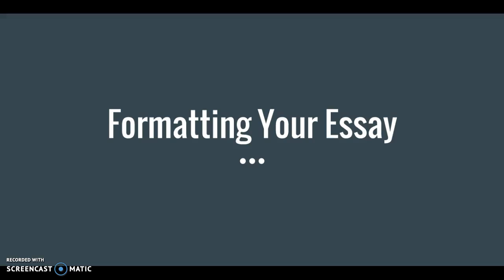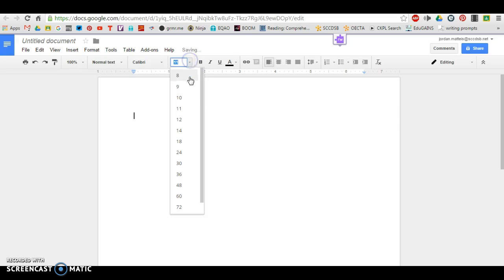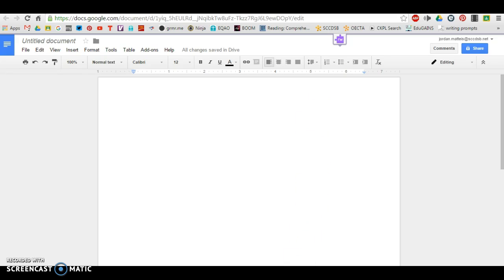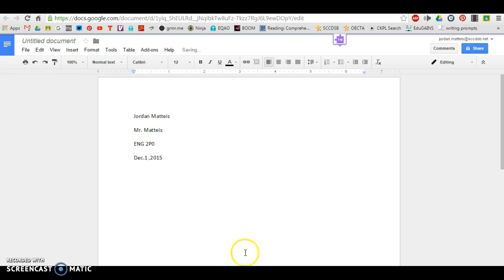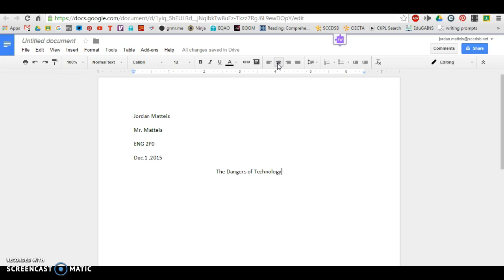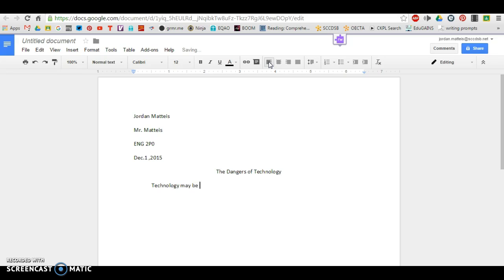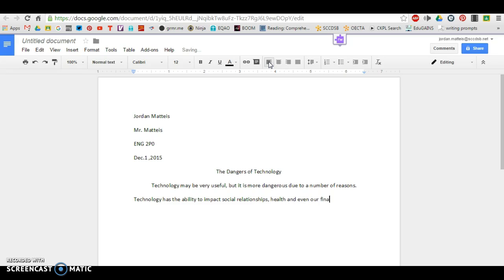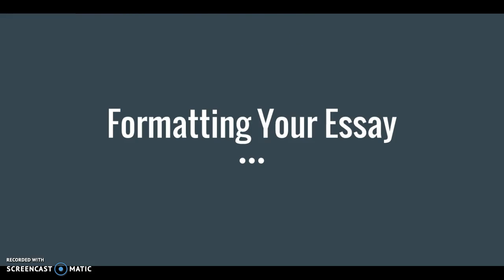Formatting Your Opinion Essay